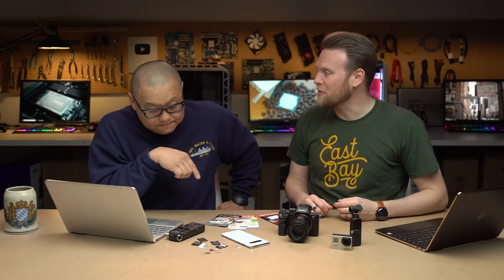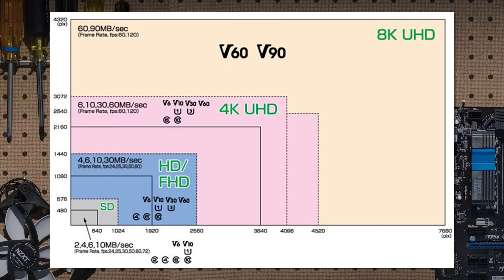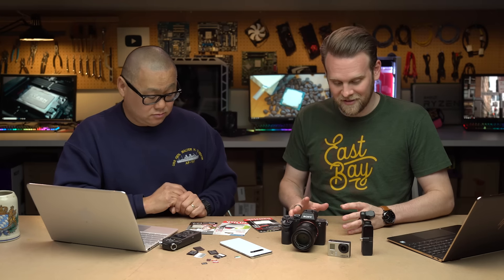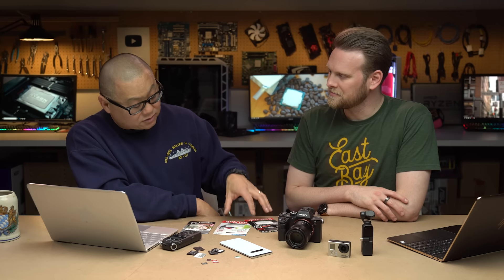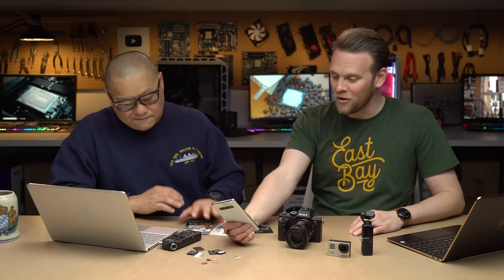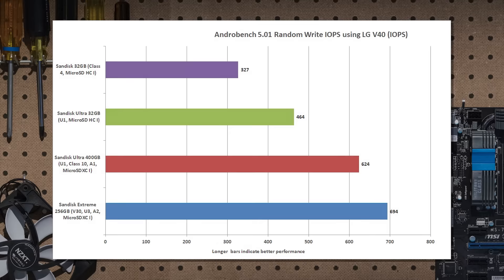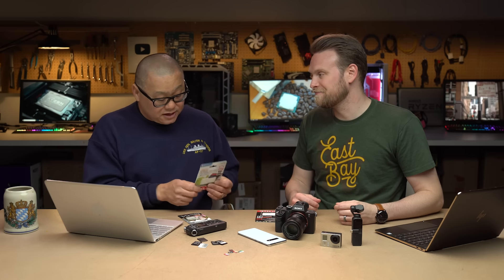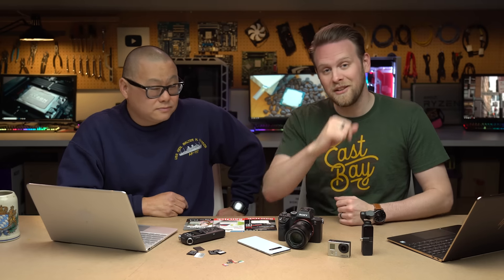How to buy an SD card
Confused by Class 10, U3, and V30 logos when shopping for SD cards? Gordon explains what it all means and what you should be paying attention to.

Shot on Sony a7s ii's